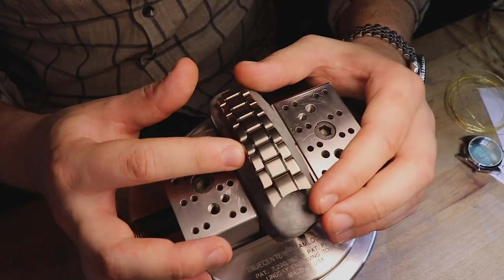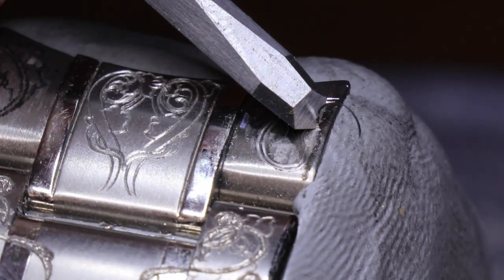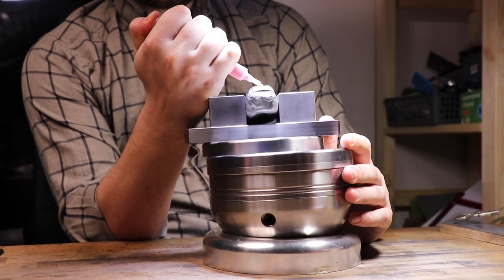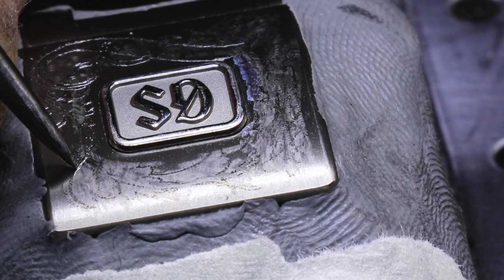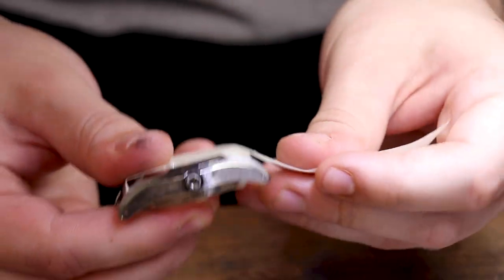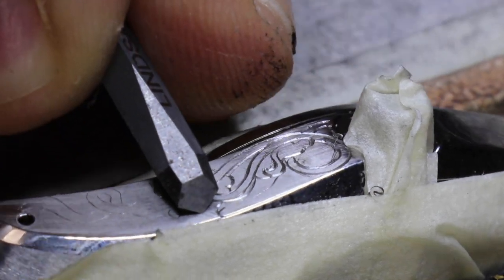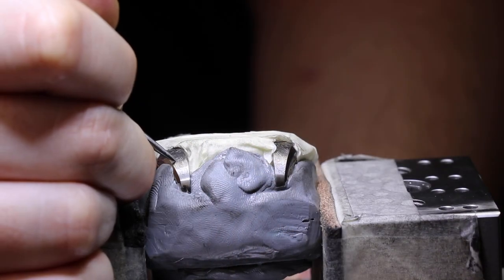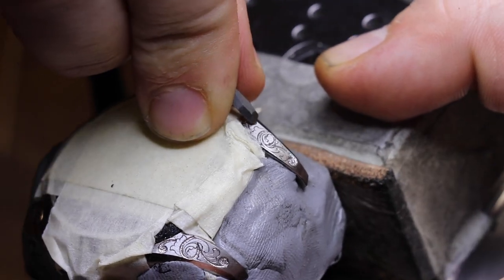2 Months Of Engraving - Grand Seiko "Snowflake" Project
Great to see you back, this time you will get to see me working on Grand Seiko
This has been very interesting project for over 2 months.